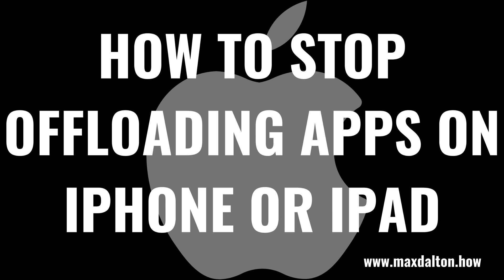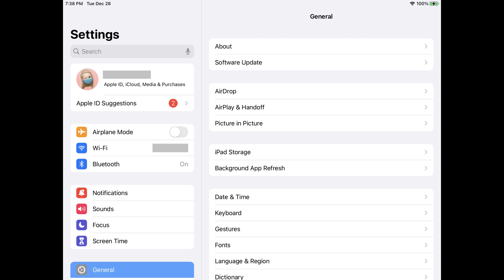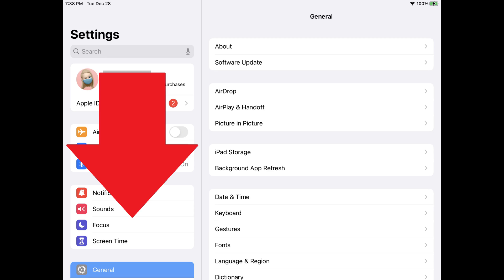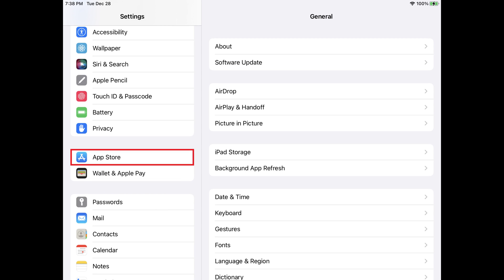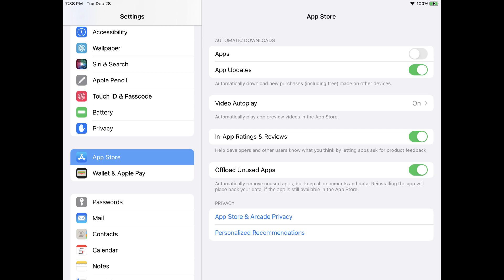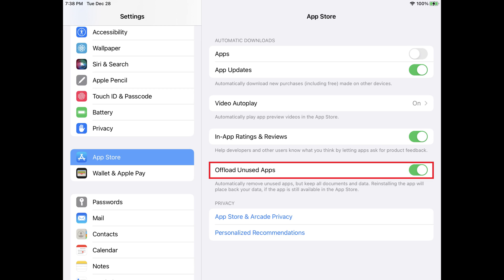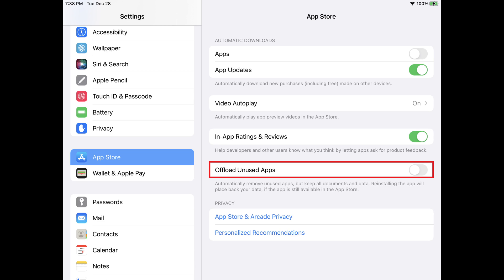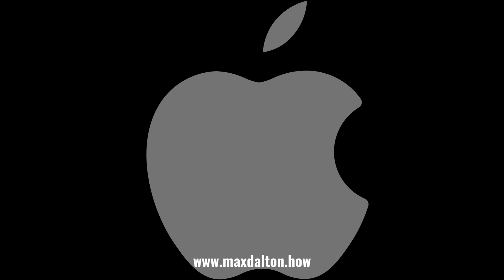How to Stop Offloading Apps on Your iPhone or iPad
In this video I'll show you how to stop offloading apps on your Apple iPhone or iPad.

Timestamps:
Introduction: 0:00
Steps to Stop Offloading Apps on Your iPhone or iPad: 0:37
Conclusion: 1:17

Video Transcript:
Automatically offloading apps on your iPhone or iPad is a great way to ensure you have free space on your device. However, if you're finding that apps you need are being offloaded and you have to reinstall them to use them, and probably go through the pain of having to re-enter your password, automatic app offloading may not be worth it. Thankfully, it's an easy process to turn off and stop automatic offloading of apps on your iPhone or iPad.

Now let's walk through the steps to stop offloading apps on your Apple iPhone or iPad.

Step 1. Open the "Settings" app on your iPhone or iPad. You'll land on the Settings screen.

Step 2. Scroll down this screen until you see App Store, and then tap "App Store." The App Store screen is displayed.

Step 3. Find the Offload Unused Apps option in the list on this screen, and then toggle it off. Any existing offloaded apps will remain offloaded, and you'll need to reinstall them to use them. However, going forward, apps will no longer be offloaded automatically.